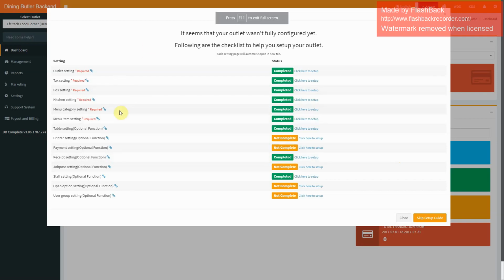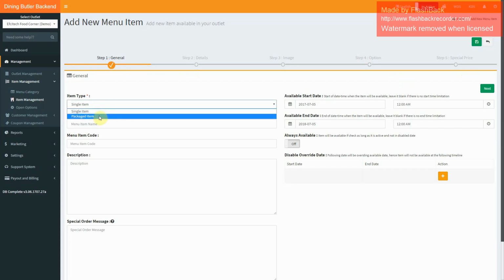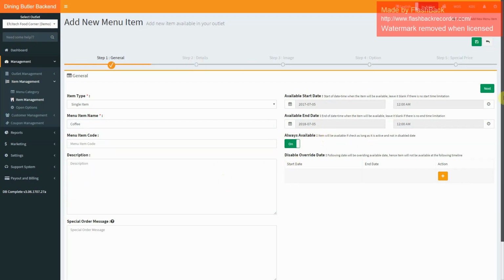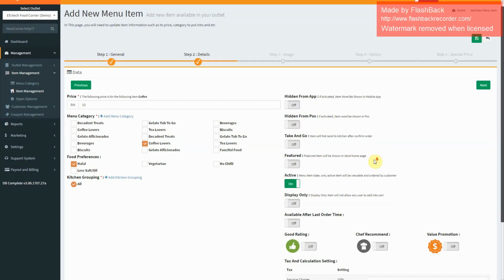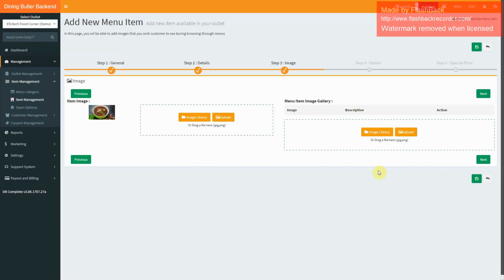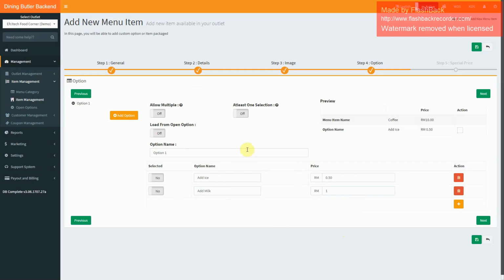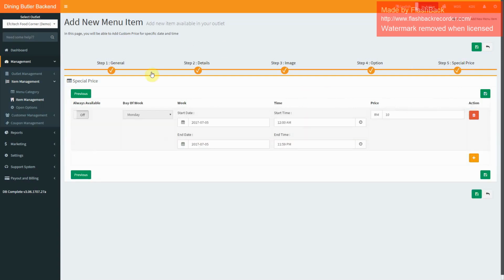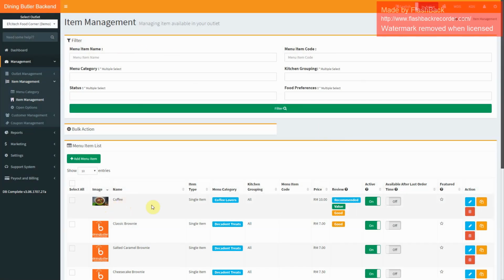menu item 100717